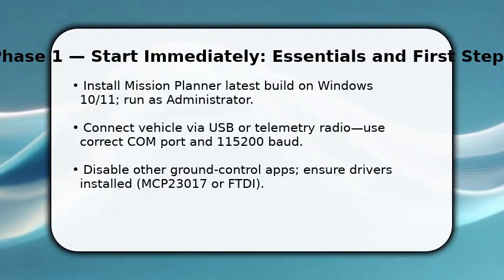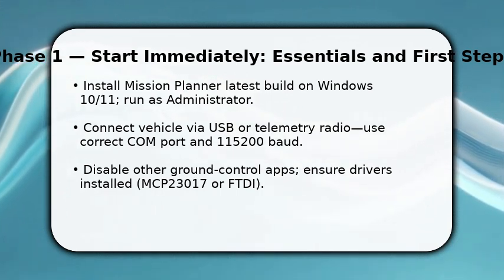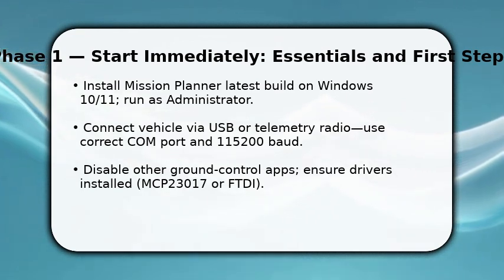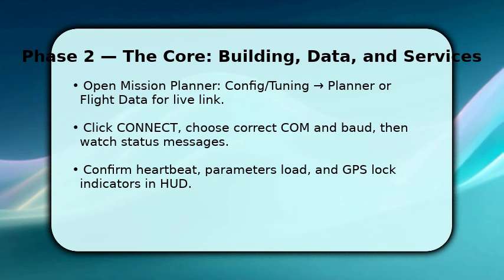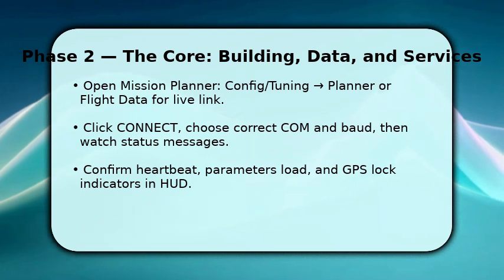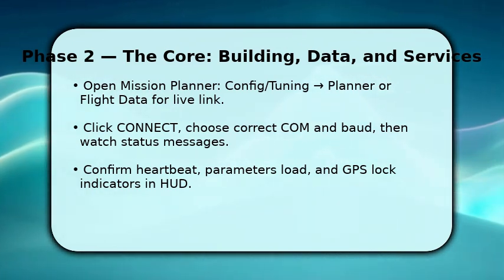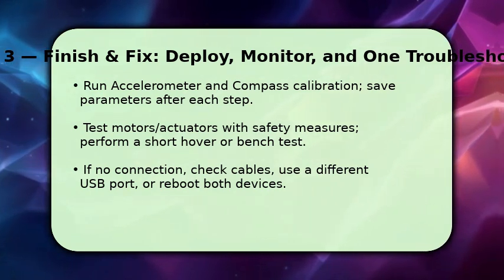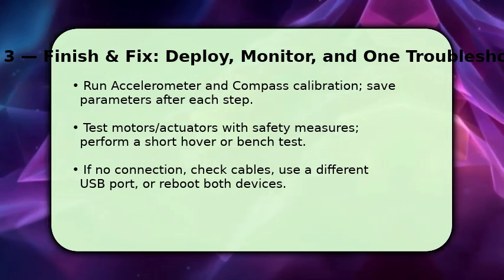How to Connect Mission Planner - Step by Step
How to Connect Mission Planner - Step by Step | 🔒 Surfshark VPN Deal — Stay private and secure. $1.99/mo + 3 Months Free ▸

Learn the step-by-step process of connecting your mission planner with ease. This video guide covers essential tips and tricks to ensure a seamless integration, helping you manage projects efficiently from start to finish.